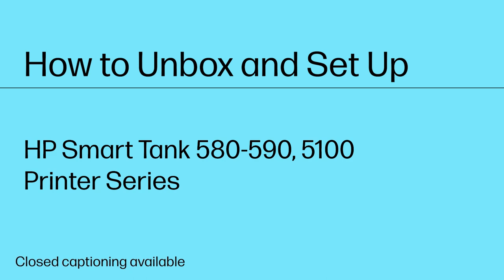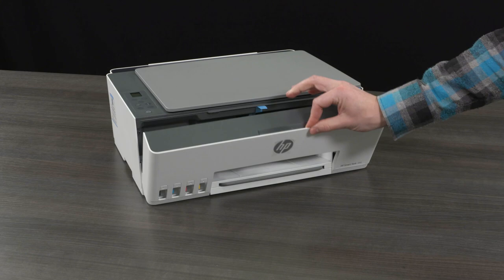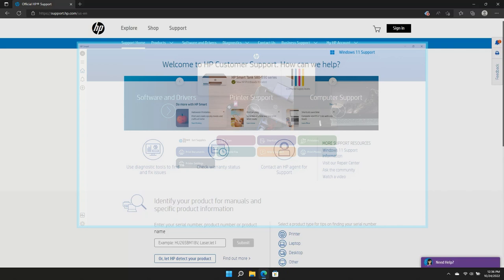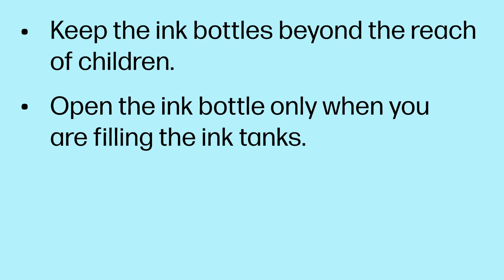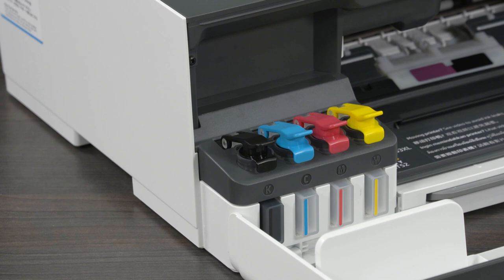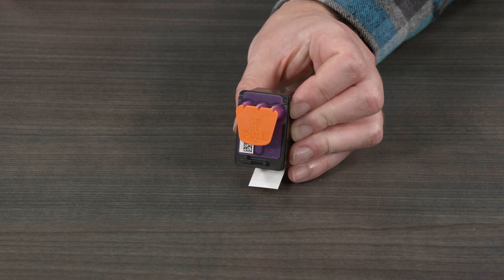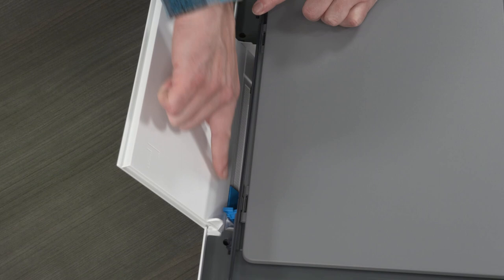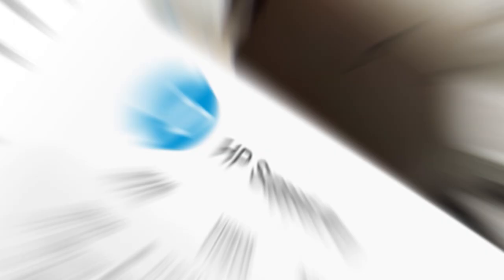How to unbox & set up | HP Smart Tank 210 580 590 5100 printers | HP Support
Learn how to unbox and set up the HP Smart Tank 210, 580, 590, and 5100 printers. Follow the steps in this video to learn how to remove your printer from its packaging, install the printer drivers, connect to a wireless network, fill the ink tanks, install the printheads, load paper, and align the printheads.

Chapters:
00:00 Introduction
00:17 Remove printer from box
01:57 Install printer software
03:04 Fill the ink tanks
04:45 Install the printheads
06:11 Load paper and align printheads

HP Smart Tank 580 All-in-One Printer    1F3Y2A, 4A8D2A, 5D1B4A;
HP Smart Tank 581 All-in-One Printer    4A8D4A, 4A8D5A;
HP Smart Tank 582 All-in-One Printer    4A8D6A;
HP Smart Tank 583 All-in-One Printer    4A8D7A, 4A8D8A;
HP Smart Tank 585 All-in-One Printer    1F3Y4A, 4A8D3A, 5D1B5A;
HP Smart Tank 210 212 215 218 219 printer
HP Smart Tank 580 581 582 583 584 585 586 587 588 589 All-in-One printer
HP Smart Tank 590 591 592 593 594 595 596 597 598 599 All-in-One printer
HP Smart Tank 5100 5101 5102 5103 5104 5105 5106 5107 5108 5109 All-in-One printer